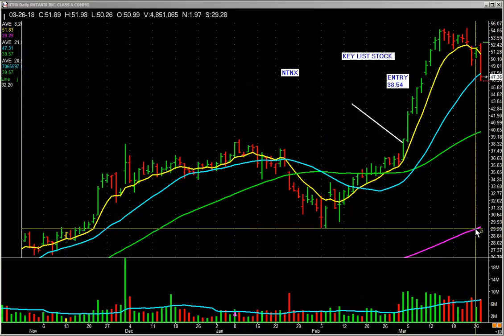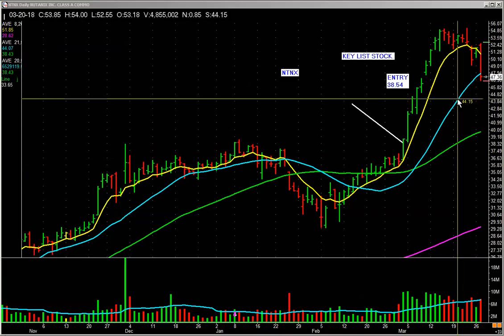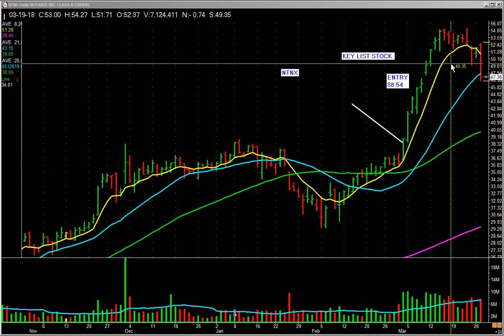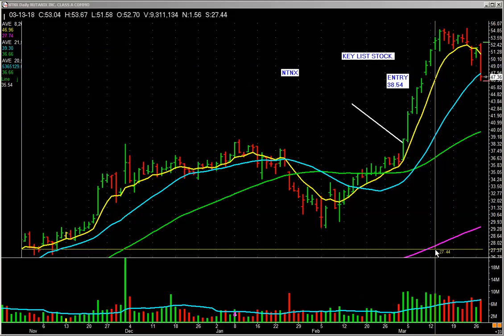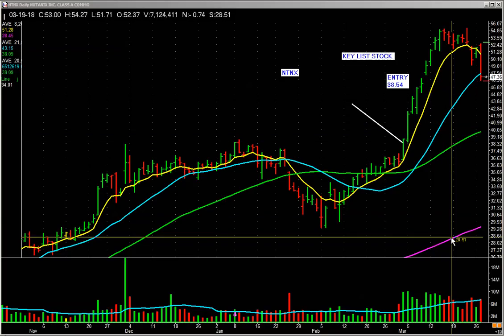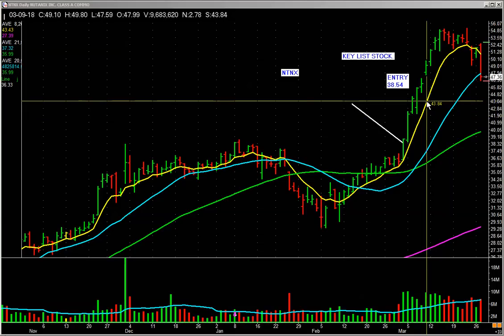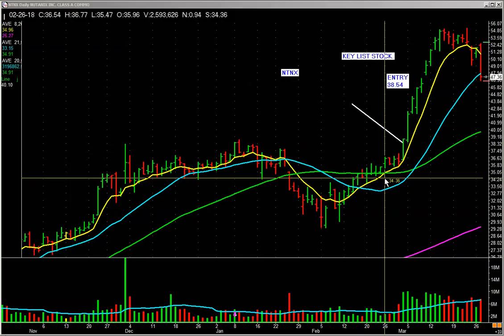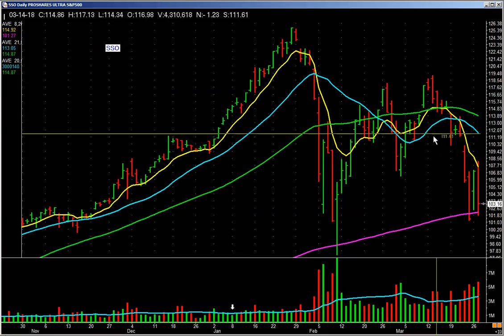Video for Wellard - Why we use the 8 EMA 2018.03.27